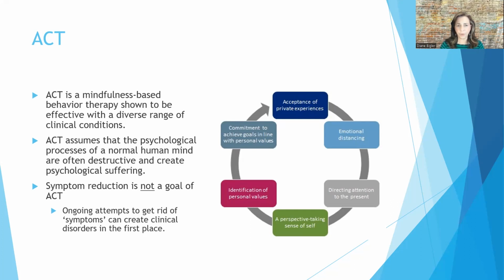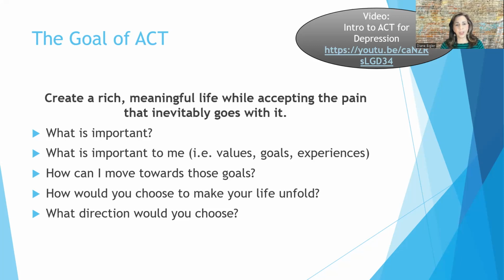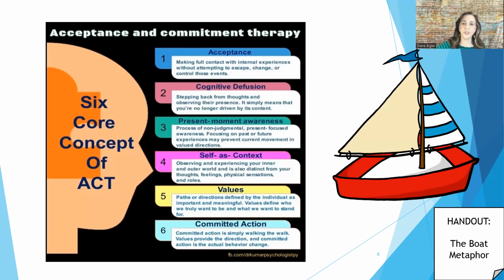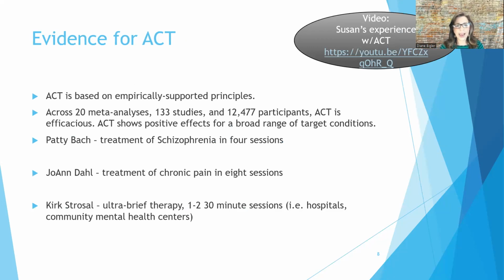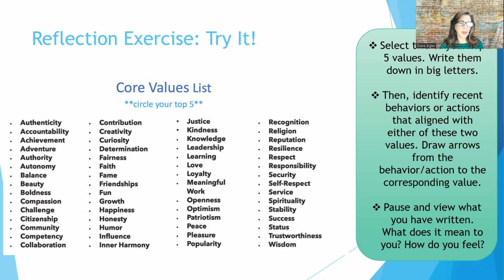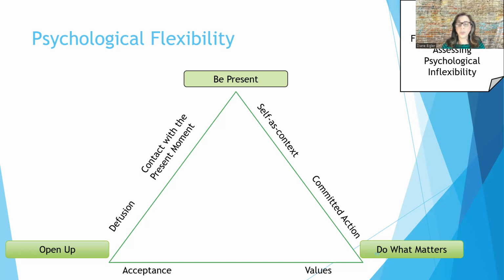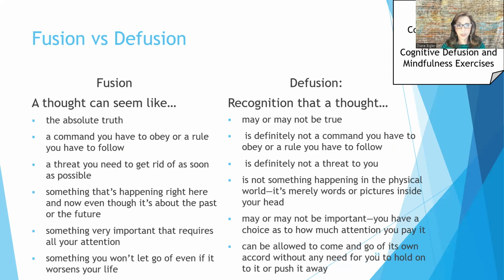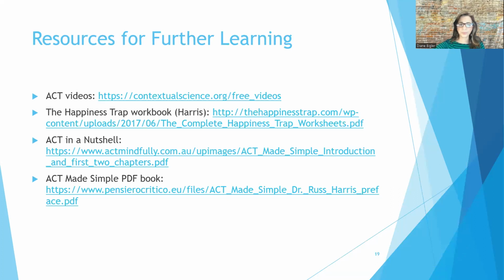ACT (Acceptance and Commitment Therapy) Part 1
ACT (Acceptance and Commitment Therapy) Part 1 is a pre-recorded webinar presented by Diane Bigler, LCSW and hosted by Aspira Continuing Education for CE credit.